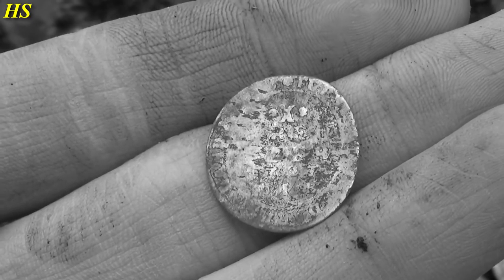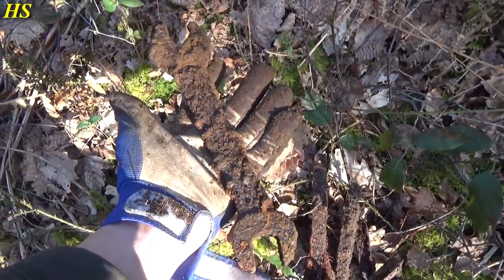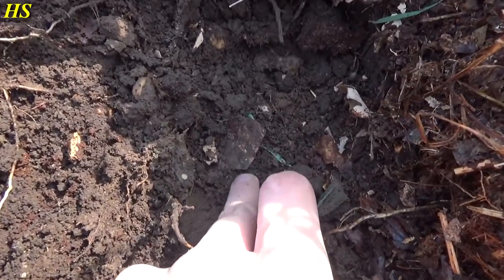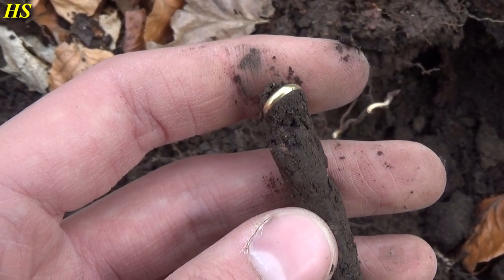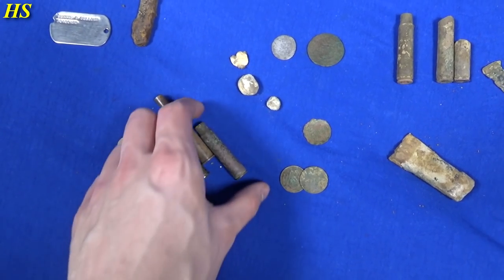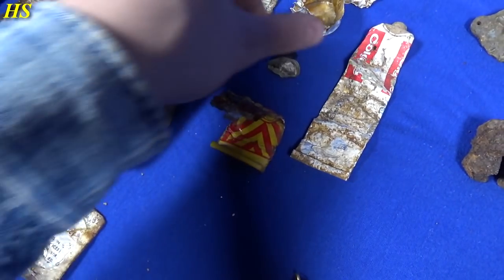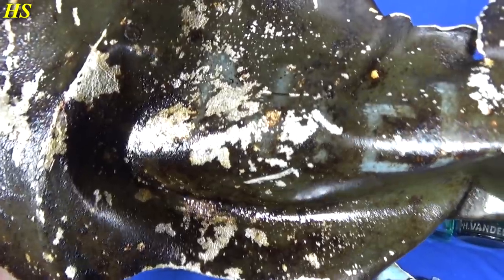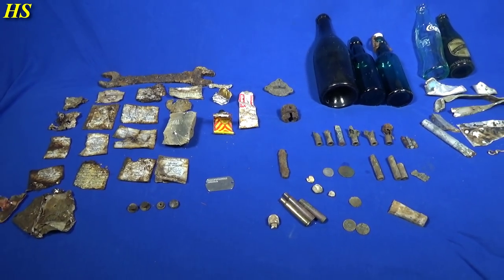Metal Detecting WW2 - RARE German V1 Rocket piece - Pocket knife - Between the Foxholes PART 2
Hello everyone!

It's time for a new video!

We detected some more on that interesting U.S. position and found a lot of really cool relics!

But not all of the relics were U.S... we also found some awesome parts from the German V1 Rocket!

We saved some nice pieces of History again, and i hope you enjoy the video!! :-D

If you haven't seen the previous video ( where i find the Dog Tag and visit Bennie's grave ) here's the link to PART 1 :

If you don't know him already, take a look at this awesome metal detecting channel!